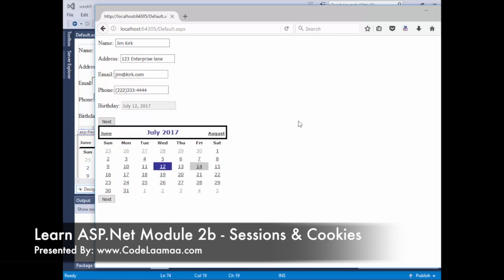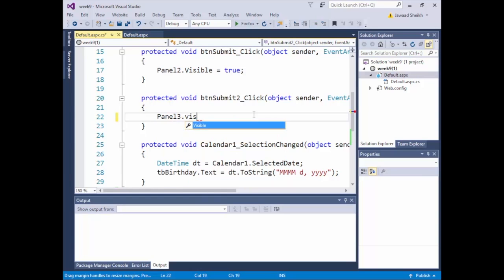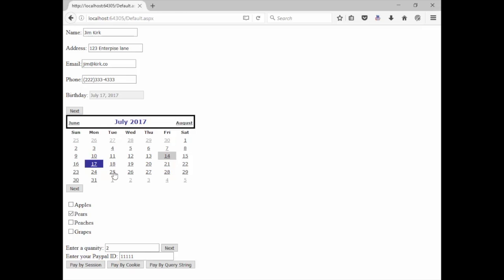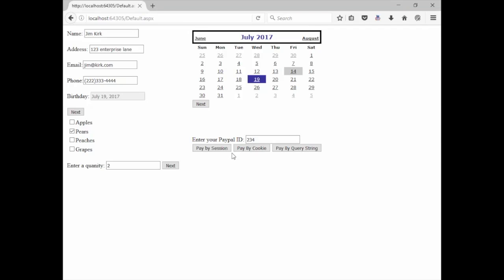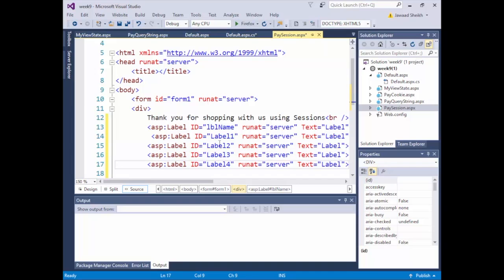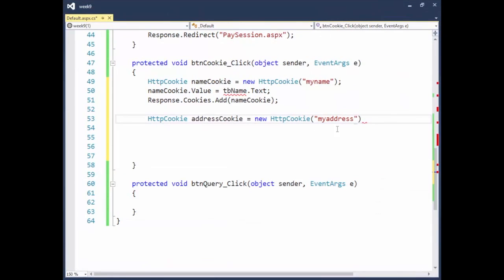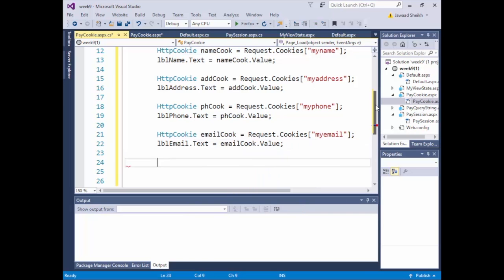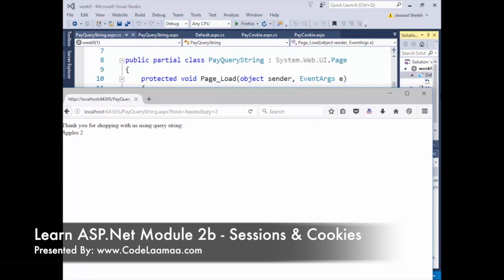Learn ASP.NET Module 2 Part 2 - Cookies & Session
Here, we continue our tutorial on learning how to code in ASP.NET using C#.  In this lesson, we continue from part 1 where we learned about input validation and we cover the following:
1) How to add panels to a web form
2) How to use asp:Table
3) How to save your data to session variables
4) How to save your data to cookies
5) how to save your data to query strings
6) How to retrieve the above data.